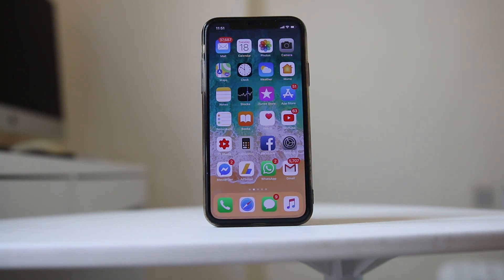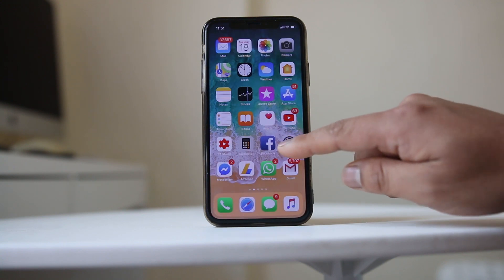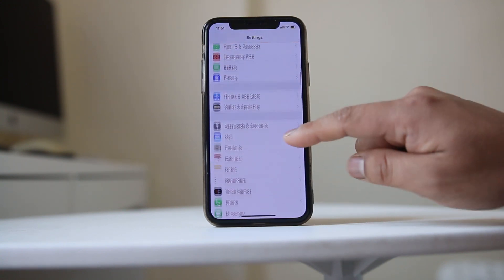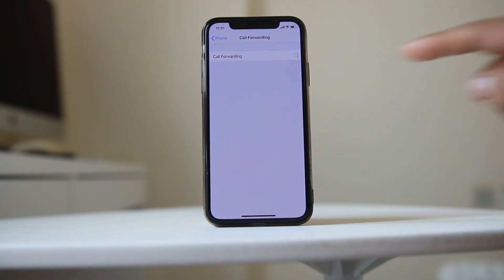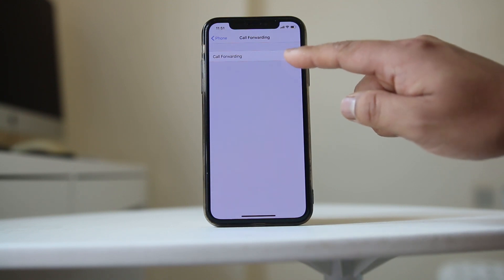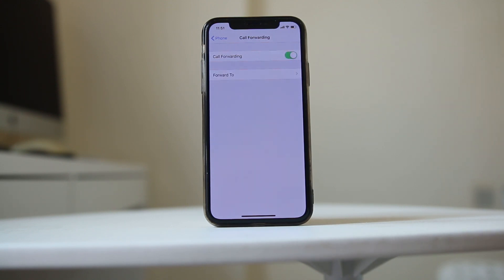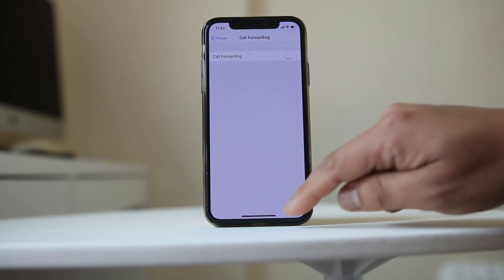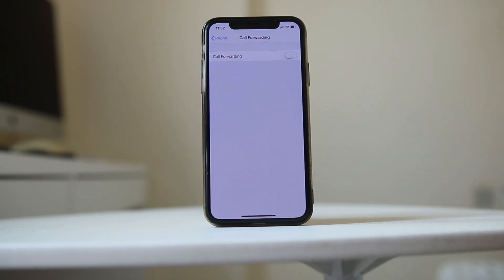iPhone can call other number but can not receive calls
iPhone can't receive calls

This video also answers some of the queries below:

Why are incoming calls not coming
why is my iPhone not ringing when someone calls me
iphone not receiving calls
iphone 8 not receiving calls
iphone won't receive calls but can call out
iphone not receiving calls going to voicemail
iphone not receiving calls but can make them
do not disturb mode iPhone
Call forwarding iPhone

In case if nobody can call in your iPhone number but you can call to everyone then let us see how to fix the issue and now lets start with the basic at first. At first if you have network signal in your iPhone because if you hav gone to a closed room or if you have gone to a certain place then sometimes there may be a poor network signal so make sure that you have full tower of a network signal. Then the other thing which you have to check is you have to go to the "Settings" here. You have to go to "Phone" and then you have to go to this "Call forwarding" option and you have to check here if call forwarding is enabled here in your iPhone. Sometimes someone might have enabled call forwarding option in your iPhone without your notice or you might have enabled call forwarding and have forgotten. So, make sure that this call forwarding option is disabled. Otherwise whenever someone tries to call you in your number then instead of your number it will go to the number to which you have call forwarded. So, this should fix this issue.